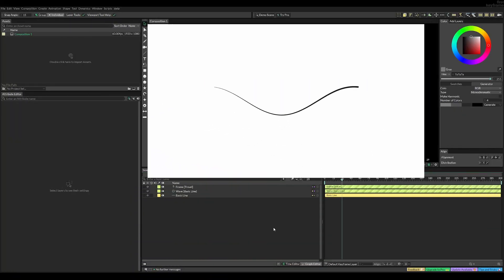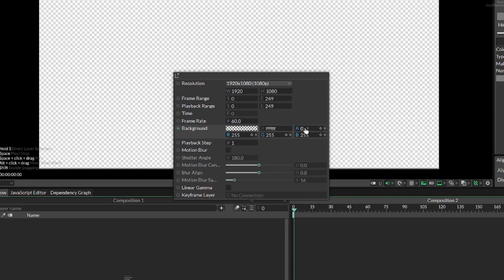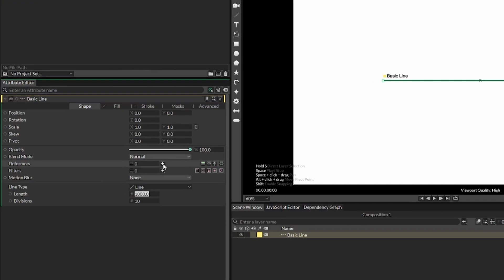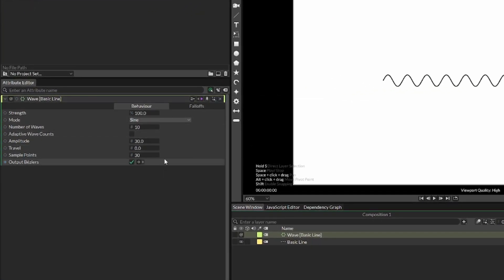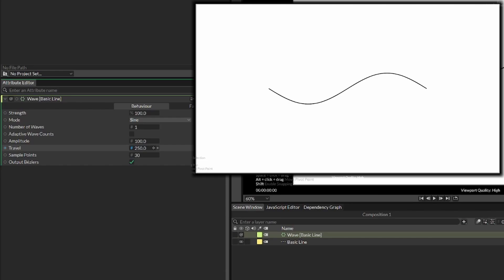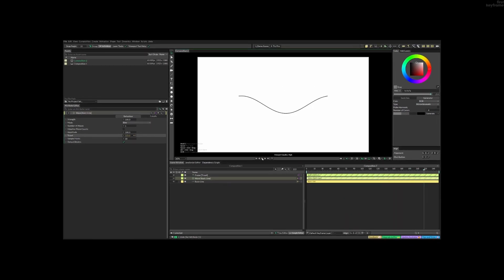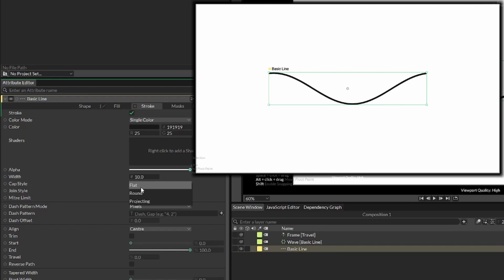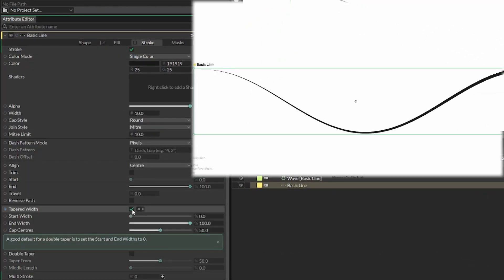How To Create Wave Animation in Cavalry for Beginners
Learn how to use the Wave deformer, animate it and add customizations to the line.

FYI: This animation is created 100% in the FREE version of Cavalry